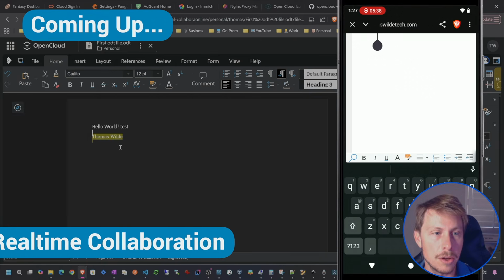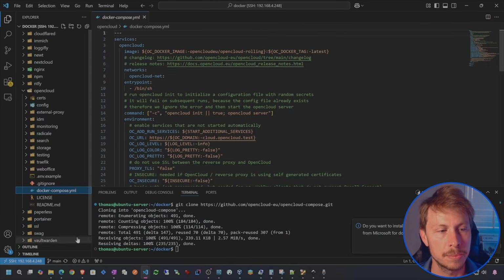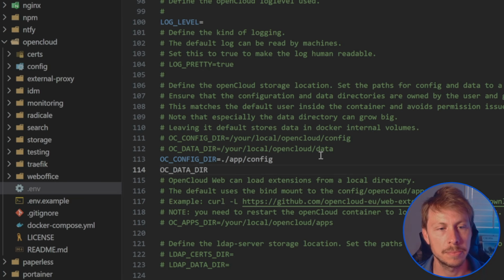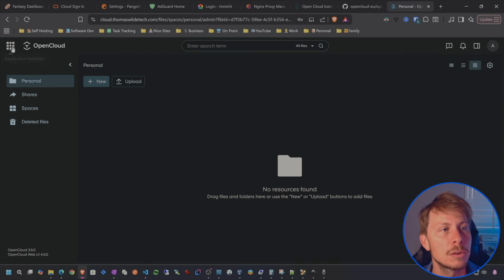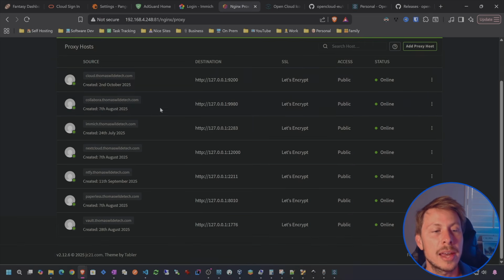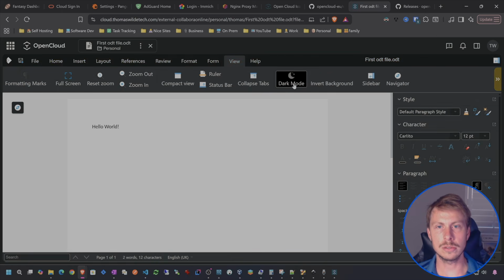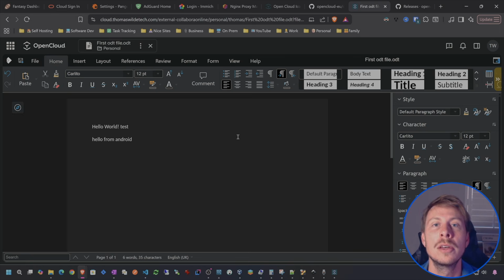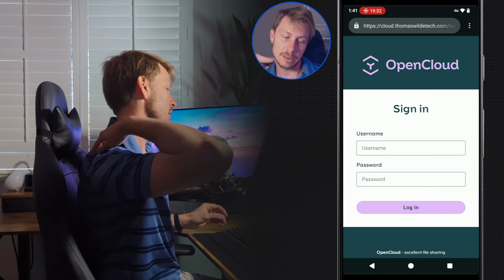OpenCloud is the new Nextcloud, and it is MUCH faster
Nextcloud is great, but sometimes the app feels just a little bit sluggish.  Enter OpenCloud, a fork of Owncloud OCIS.  This is the Cloud File Sharing application built for scale and speed that you spin up with Docker!

In this tutorial I will show you how to set up the OpenCloud web server, the desktop application, and the mobile application.  I'll get you fully set up with Collabora Online so that you can create and edit all of your favorite office documents.  Finally, I'll show you how to setup both a Pangolin and a Cloudflare Tunnel so that you can access your OpenCloud from anywhere.

Here are some videos you might want to watch to catch up on our full stack.

Here is a link to their website.

Timeline
00:00 Coming Up
00:51 What is OpenCloud
01:27 OpenCloud History
01:29 OpenCloud vs Nextcloud
02:57 What our stack will look like
04:12 Cloning the OpenCloud Repository
06:31 Setting up the environmental variables
12:30 Setting up our reverse proxy with Nginx Proxy Manager
14:18 Configuring Local DNS for our domain
16:00 Configuring the Apps Directory Similarly to Storage
16:32 Starting OpenCloud
16:59 Creating a new Admin User
18:26 Setting up the Desktop Application
21:07 Setting up Collabora
27:24 Using Collabora Office Online
29:08 Setting up the mobile app
32:53 External Access with Pangolin or Cloudflare Tunnel
34:11 Configuring a Pangolin Tunnel
37:12 Public Access with Cloudflare Tunnel
39:04 Final Statement